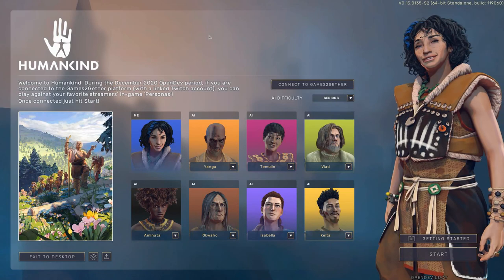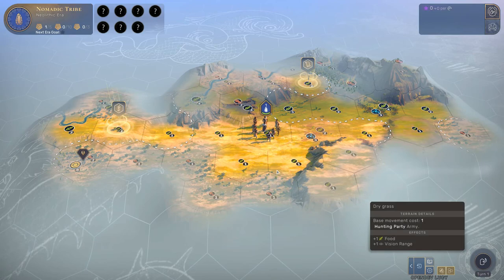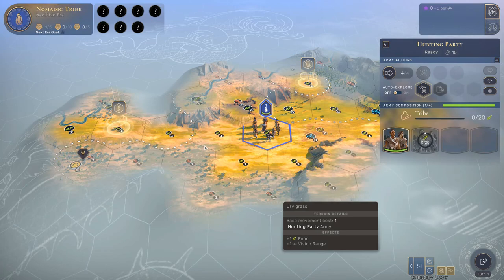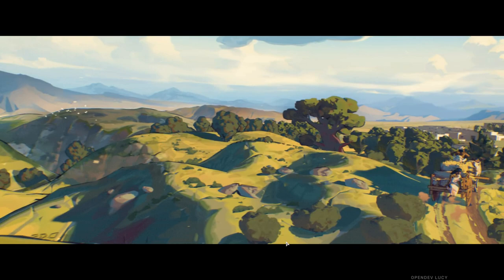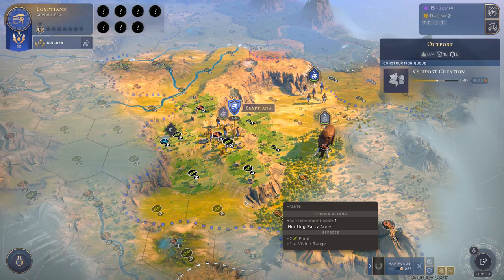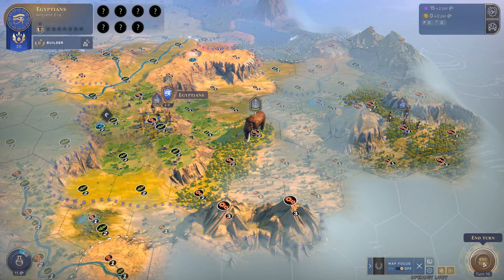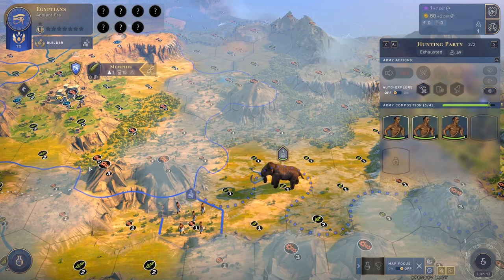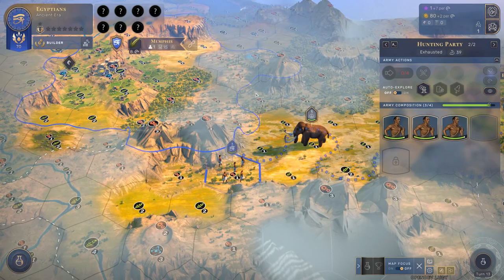Let's Try Humankind - ep.1 (OpenDev-Lucy)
Humankind is an upcoming 4X video game being developed by Amplitude Studios and to be published by Sega. The game is scheduled for release for Microsoft Windows, macOS and Stadia on April 22, 2021